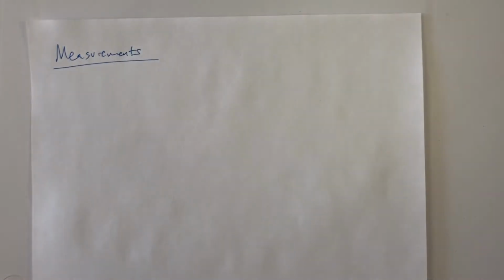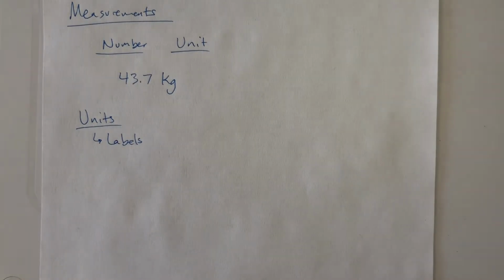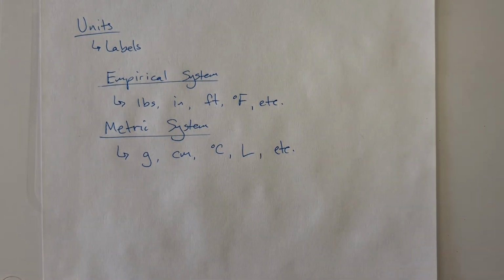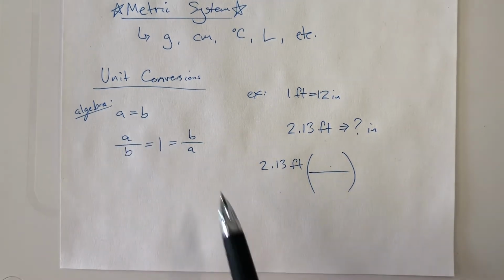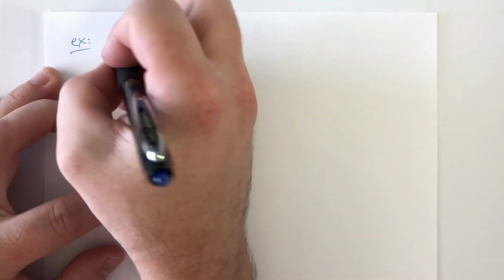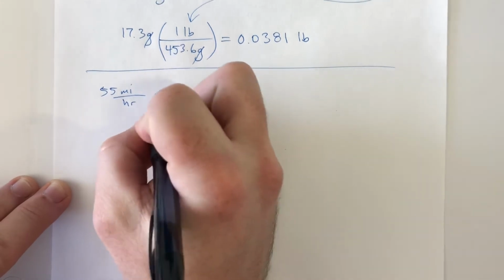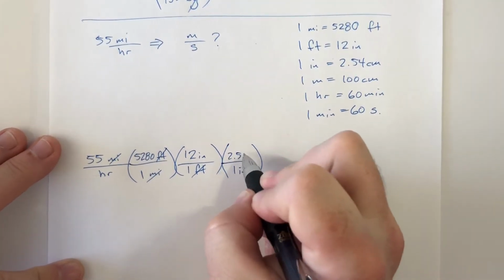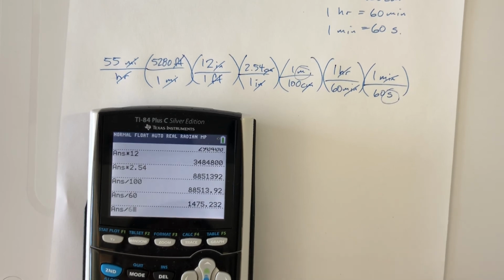Chapter 1:2 Unit Conversions